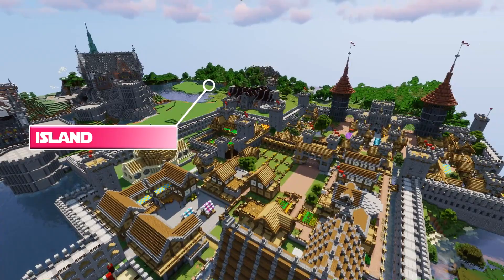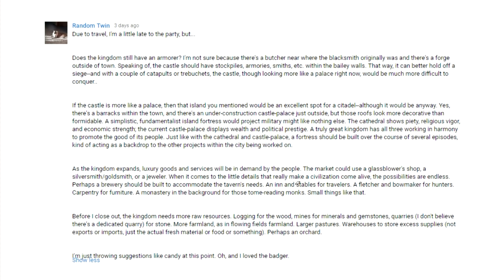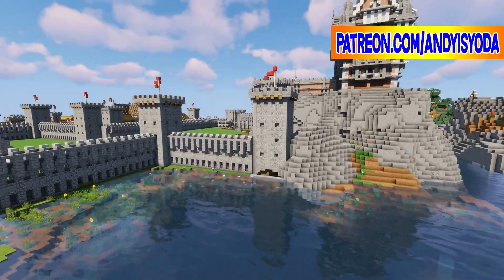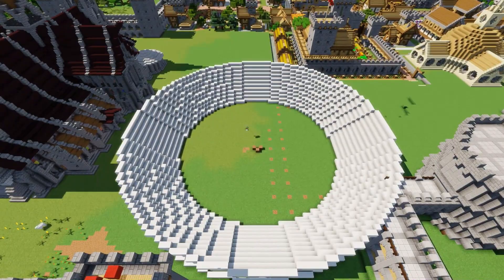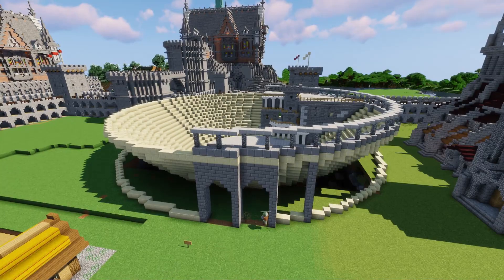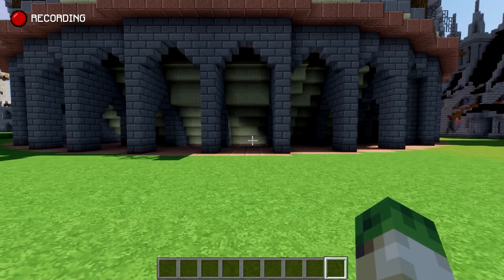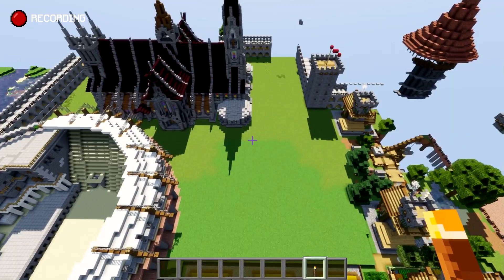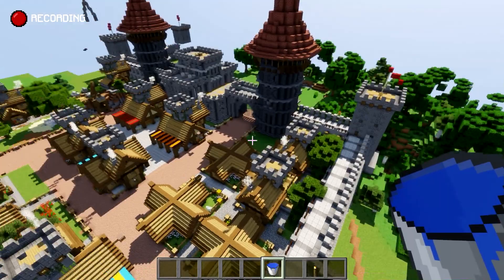Minecraft: Let's Build a Medieval Kingdom - E13 - The Amphitheatre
Minecraft village to kingdom transformation using the andyisyoda 5x5 Building System. 💰 Discount Games
Learn to build minecraft villages, towns, castles and kingdoms with the andyisyoda 5x5 building system.  Where will your inspiration take you!? I will be upgrading this village episode by episode - I need your ideas to continue!

FAQ:
A: Shaders above and texture pack is faithful for most videos except modern houses.